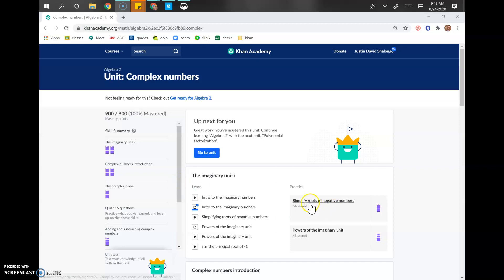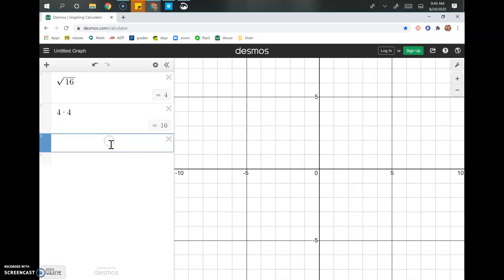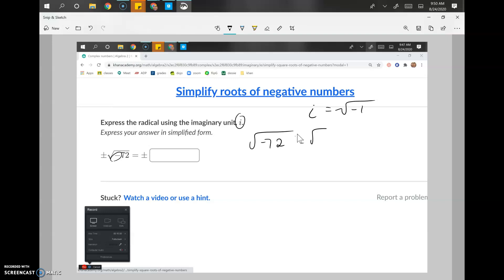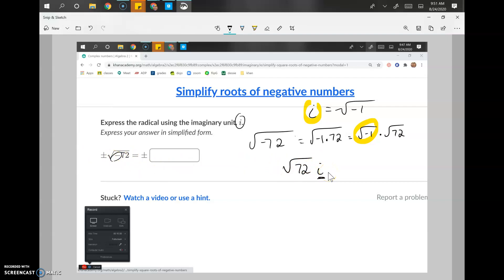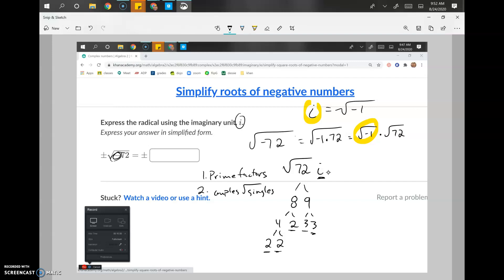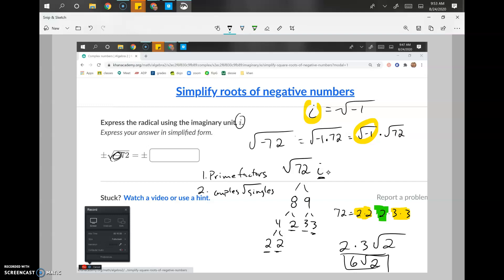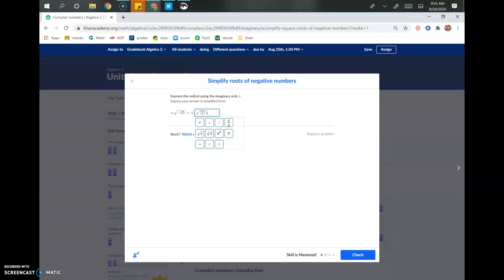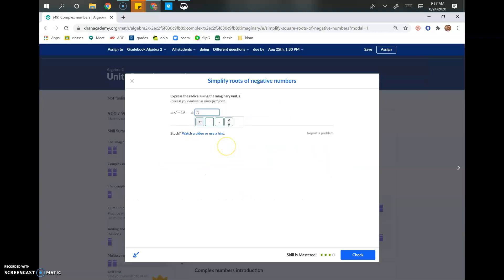Simplify roots of negative numbers | Math Hacks